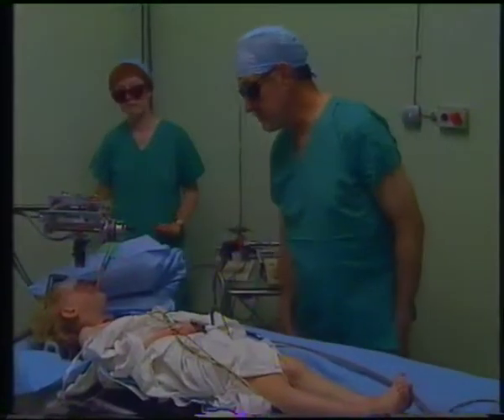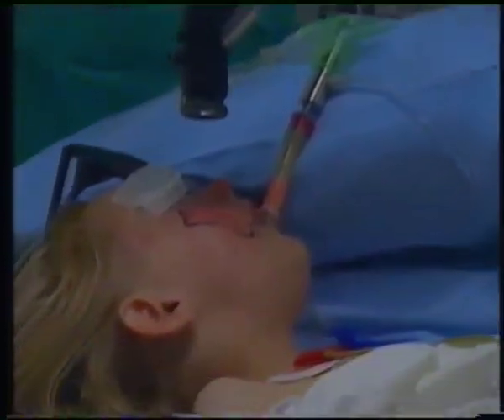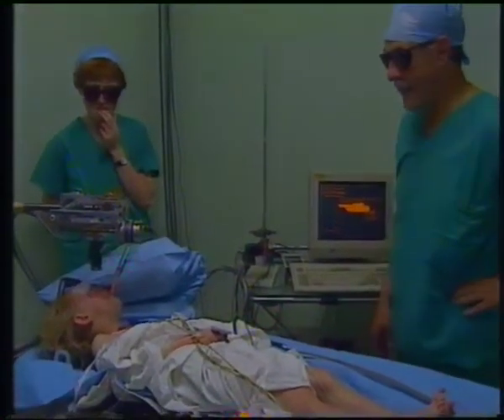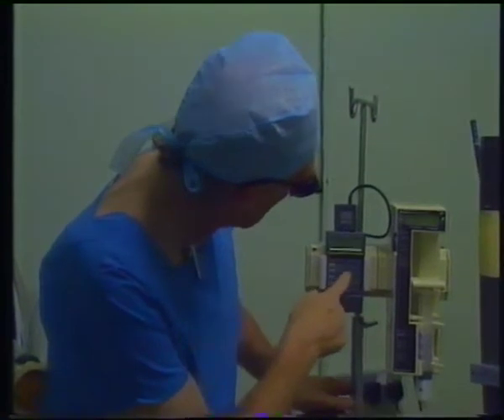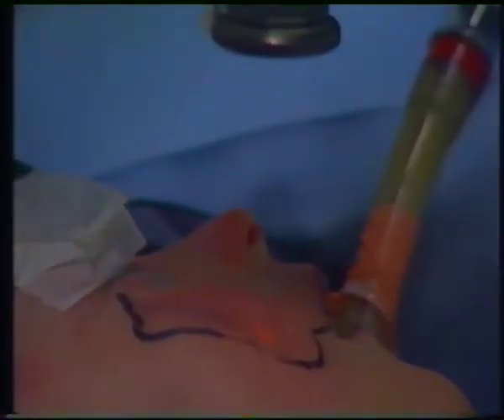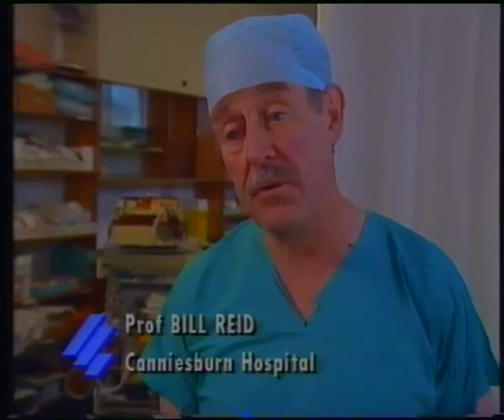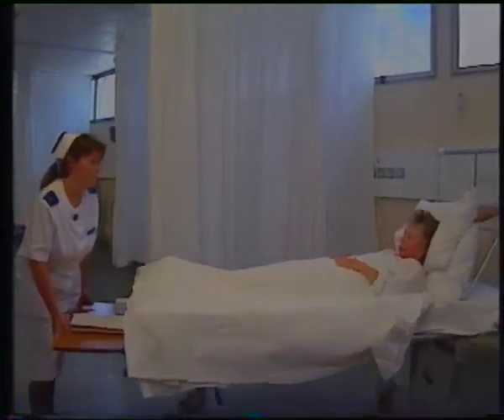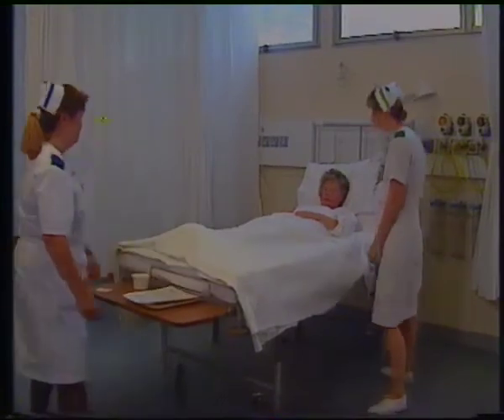Prof Bill Reid discussing the treatment of Port Wine Stains with the pulsed dye laser, 1992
Prof Bill Reid was the first medic to tackle children's PWS in the UK with a Candela pulsed dye laser (the second system they ever made after Anderson and Parrish's laser in Boston).